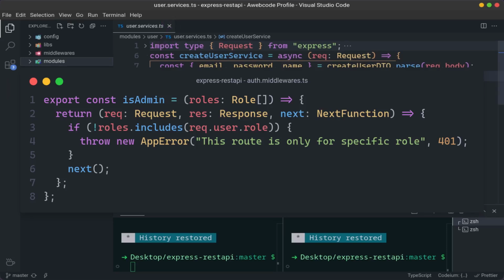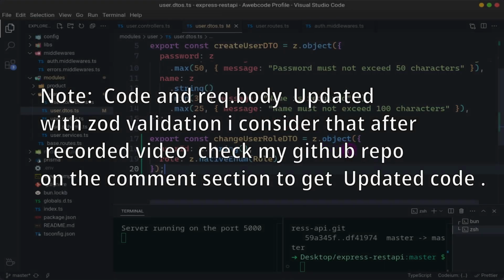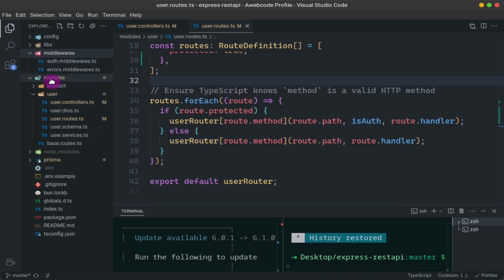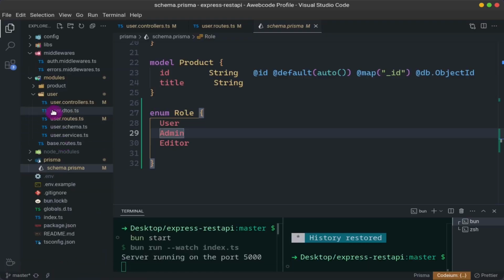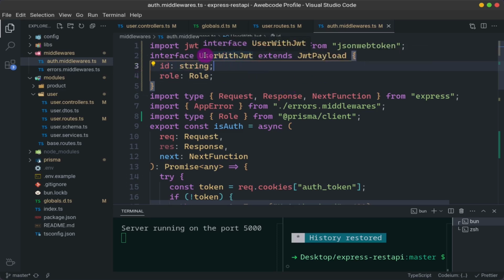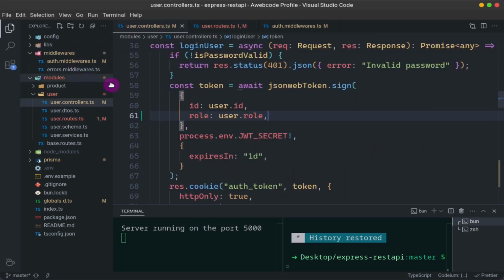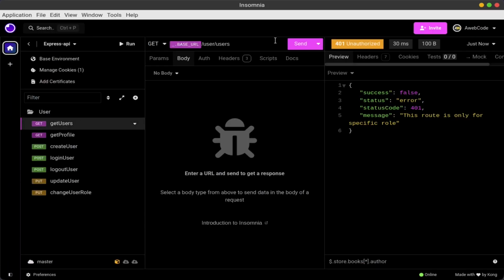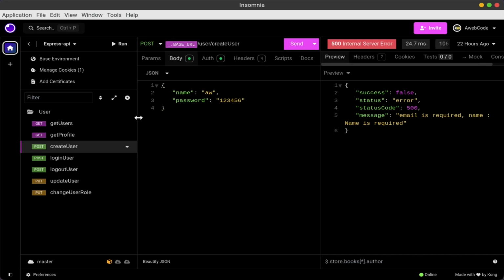Role-Based Authorization in Express with Prisma | TypeScript Tutorial | AwebCode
Learn how to implement role-based authorization in an Express.js application using TypeScript, Prisma ORM, and Bun.js. In this detailed tutorial by AwebCode, you'll discover how to:

Set up Prisma for database interaction.
Create and assign user roles (e.g., Admin, User).
Use Express middleware to enforce role-based access control.
Build a secure and scalable backend.
Whether you're a beginner or an experienced developer, this step-by-step guide will help you integrate powerful role-based authorization into your Express.js projects.

🔧 Tools & Technologies:

TypeScript
Prisma ORM
Express.js
Bun.js

🕒 Chapters:
0:00 - Introduction
1:25 - Project Setup with Bun.js
3:45 - Configuring Prisma
8:20 - Defining Roles in the Database
12:30 - Middleware for Role-Based Access Control
18:45 - Testing the Authorization Flow
21:15 - Conclusion